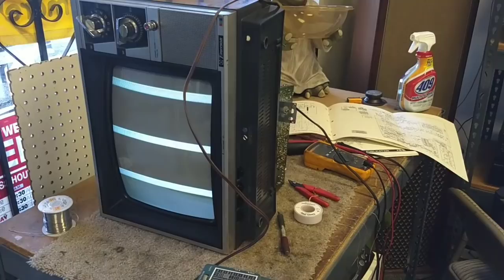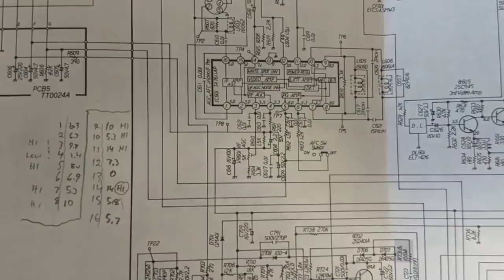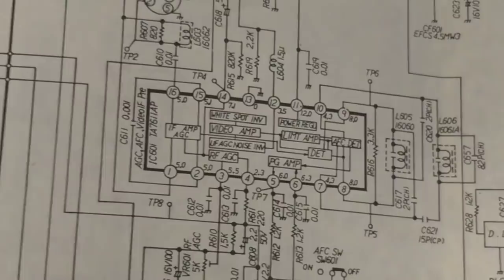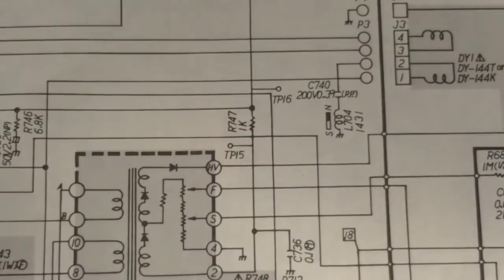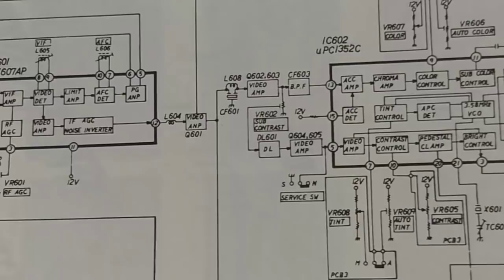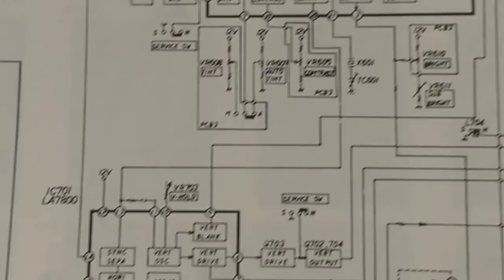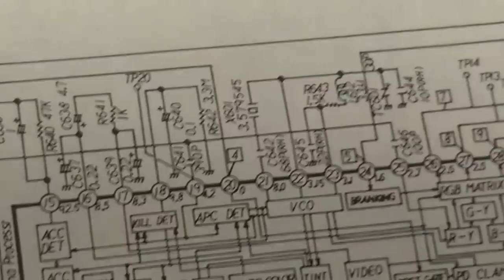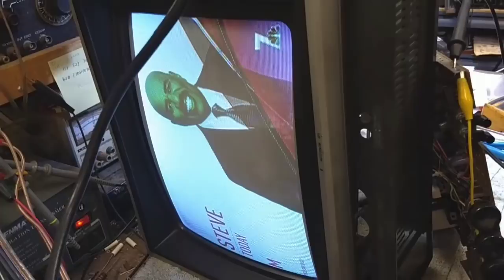Troubleshoot and repair a 1984 Emerson EC133 color tv Part 4/5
Ongoing color troubles, but we're getting there...